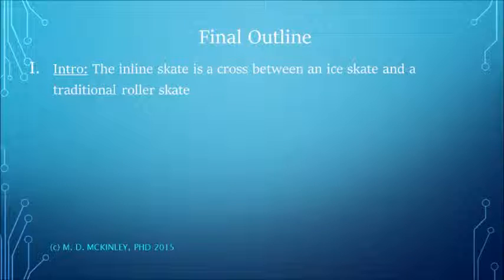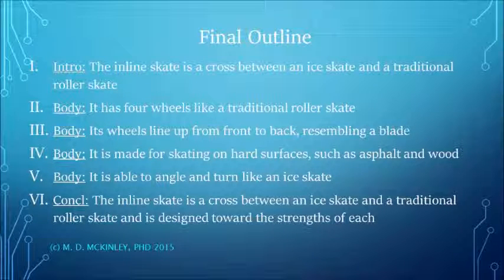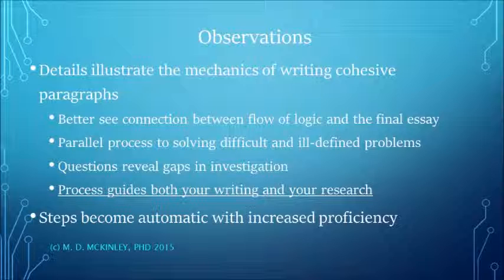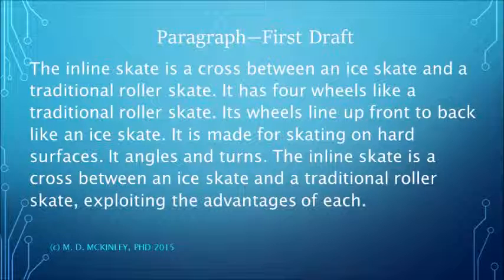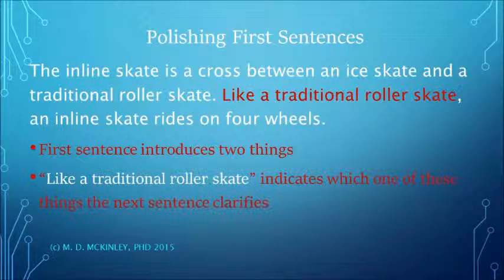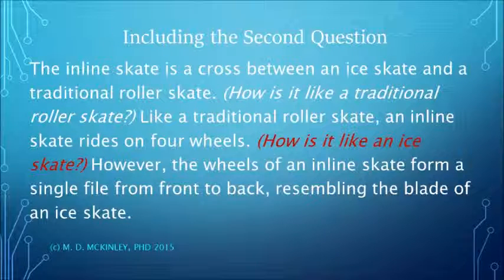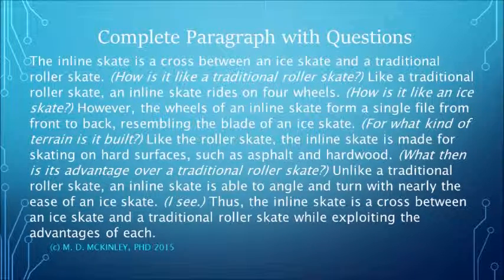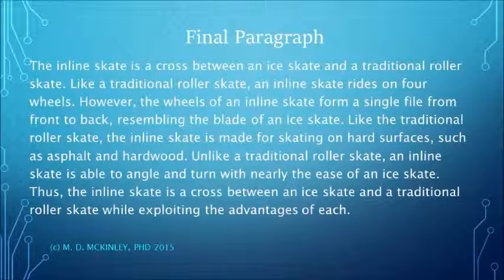The Science of Writing Quick Start Video, Part 2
If you are an engineering professional or student who struggles with writing—and you have an assignment due really soon—then this video is for you.